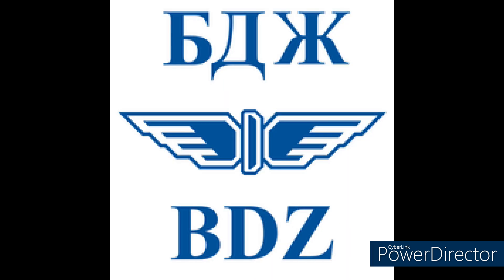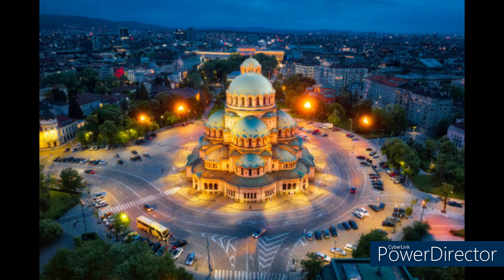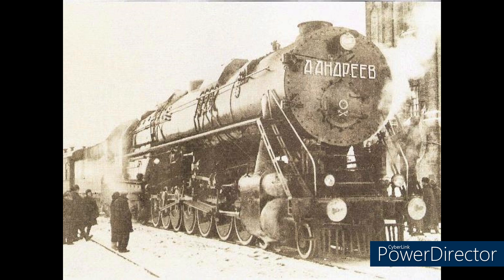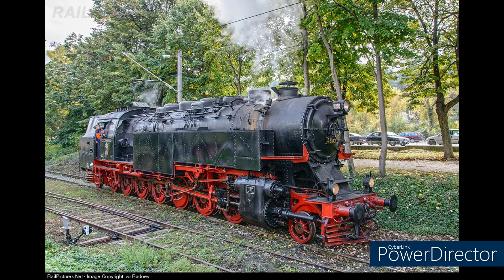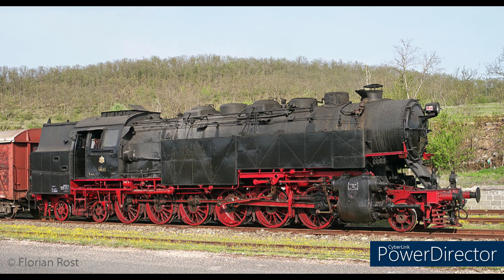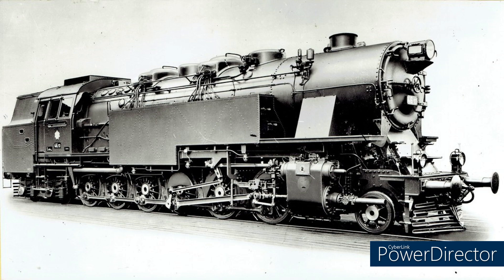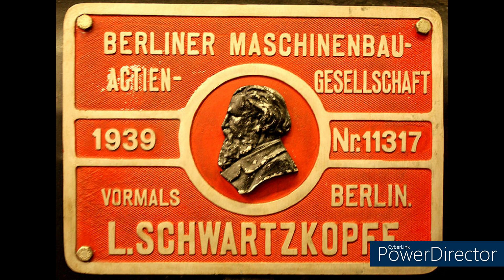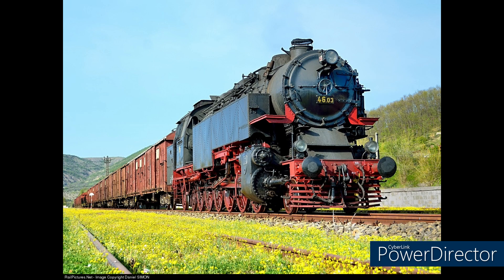1MH EP7: BDZ Class 46 2-12-4Ts (Extended)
After a short time away, 1 Minute History is back with an extended Episode. This Episode is on the Bulgarian State Railways (BDZ) Class 46(.01). These were (and still are) the largest tank engines (not just in Europe) but on the planet. Plus the only tank engines to be build with 12 coupled driving wheels on a ridged frame (meaning one frame). This meant the designers had to come up with some creative ways of overcoming the issues of derailing around the tight curves of the mountain passes they would work on. However, just viewing is most of the time enough to help a channel grow.